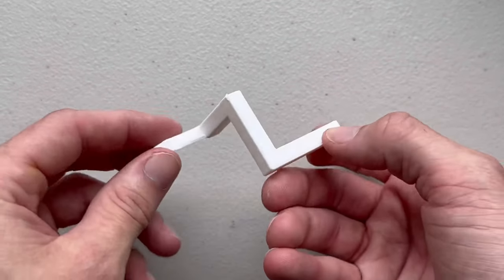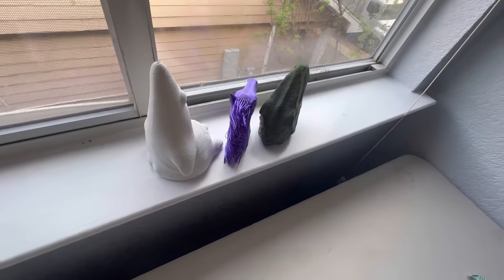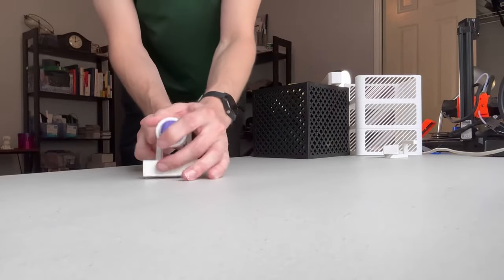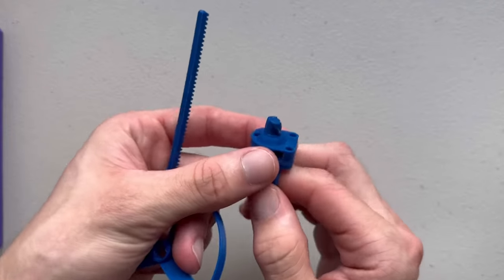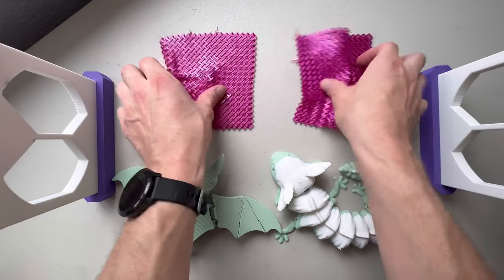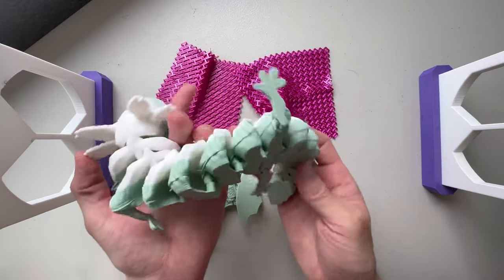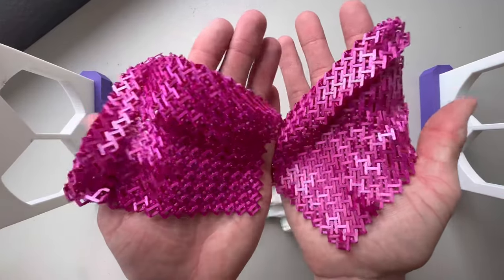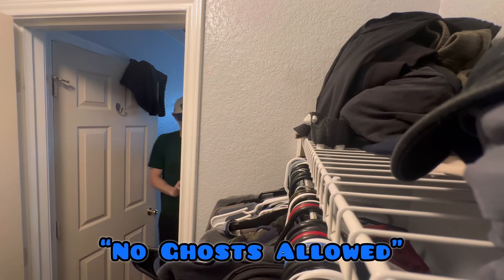Discover 3D Printing Ideas | 4 Main Categories of 3D Printing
These are the 4 categories within 3D Printing.

Solid, Functional, Multi-Colored, Articulating. In this video the categories are broken down to better understand when each type should be used!

Certainly! 3D printing opens up a wide range of possibilities for creating objects across various categories. Here are four main categories of 3D printing ideas:

Prototyping and Product Development:

Create prototypes of products or parts for testing and validation before mass production.
Develop custom components or parts for machinery, electronics, or other devices.
Iteratively design and refine products based on feedback and testing.
Art and Design:

Produce intricate sculptures, statues, or artistic pieces with detailed textures and shapes.
Design customizable jewelry, fashion accessories, or home decor items.
Experiment with unique shapes and structures that are difficult to achieve with traditional manufacturing methods.
Education and Learning Tools:

Create educational models and visual aids for teaching complex concepts in science, mathematics, engineering, and other subjects.
Develop interactive learning tools, puzzles, or games to engage students in hands-on learning experiences.
Customize teaching materials to cater to different learning styles and abilities.
Functional Parts and Tools:

Print replacement parts for household appliances, tools, or gadgets.
Design and fabricate custom tools or jigs for specific tasks or projects.
Develop functional prototypes of mechanical parts, enclosures, or assemblies for various applications.

Prototyping a new smartphone case with integrated features like a pop-out stand or card holder.
Designing and testing a miniature scale model of a new architectural structure or building.
Developing a functional prototype of a prosthetic limb or assistive device with customizable fittings.
Art and Design:

Creating a unique geometric vase with intricate patterns and textures.
Designing customizable jewelry pieces such as rings or pendants with personalized engravings or motifs.
Sculpting a detailed figurine or character model inspired by fantasy or sci-fi themes.

Printing 3D models of the solar system for studying astronomy and planetary motion.
Designing a puzzle cube with interchangeable faces to teach concepts in geometry and spatial reasoning.
Creating tactile maps and models for visually impaired individuals to explore geographic regions or historical sites.

Printing replacement knobs or handles for kitchen appliances or furniture.
Designing a custom bracket or mount to securely attach a camera or sensor to a drone.
Fabricating a specialized tool for gardening, such as a seed dispenser or plant marker.
These are just a few examples to spark creativity. The possibilities with 3D printing are virtually limitless, and innovation often arises from combining ideas across different domains.